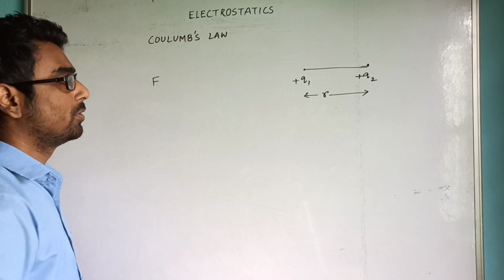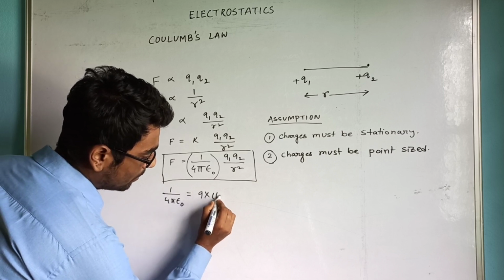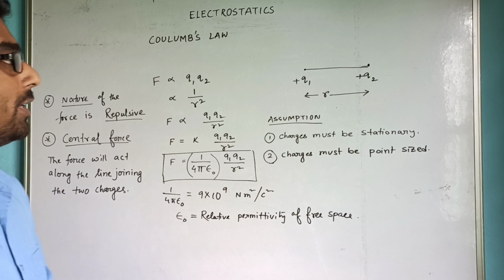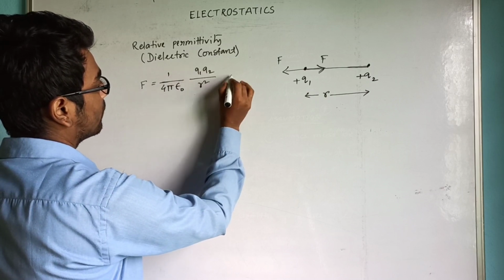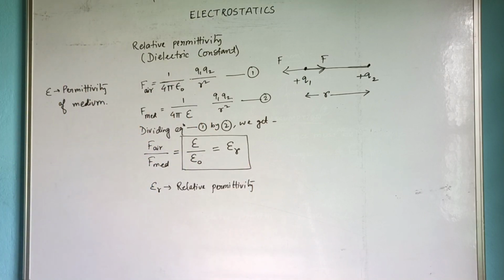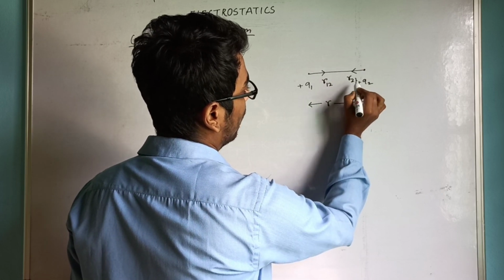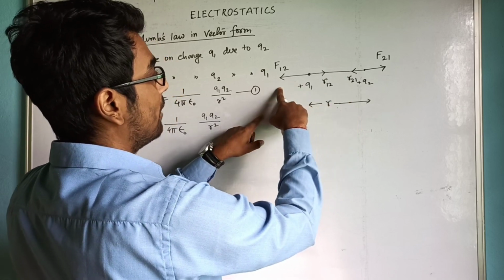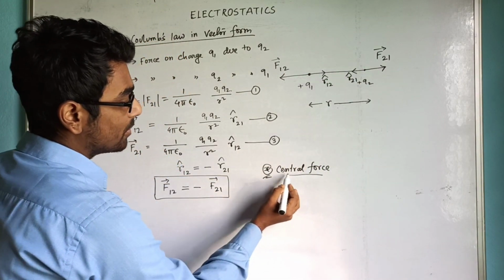Coulombs law,relative permittivity, Coulombs law in vector form |Electrostatic | Class XII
Columbs law, Coulumbs law, relative permittivity. Coulumbs law in vector form.
Electrostatic (part-2)

Chapter - Electric charges and field.

Topics covered-
•Coulombs law
•Idea about relative permittivity
•Coulombs law in vector form

Regards-
Bishal Acharjee,
B.Sc(Physics honors), M.Sc(Physics),B.Ed(Education)